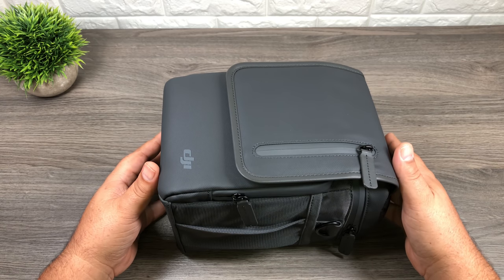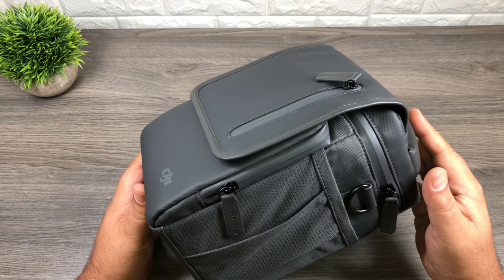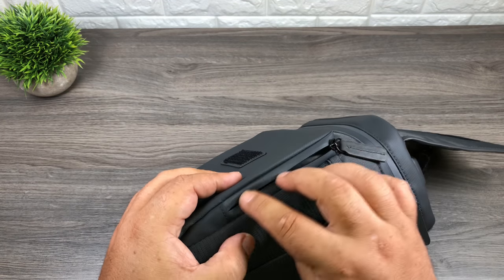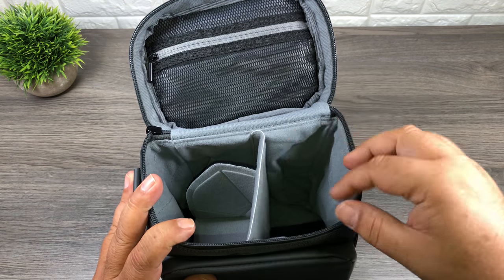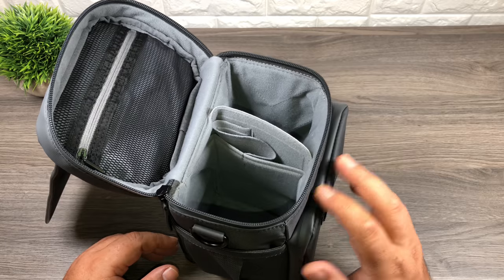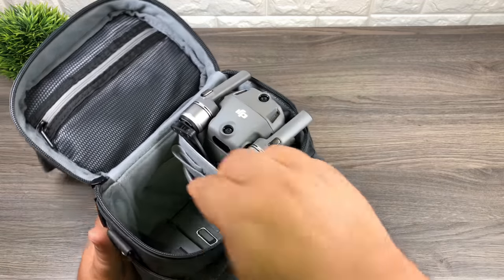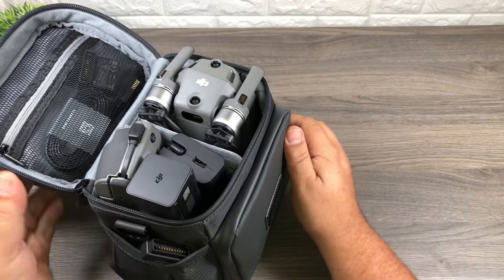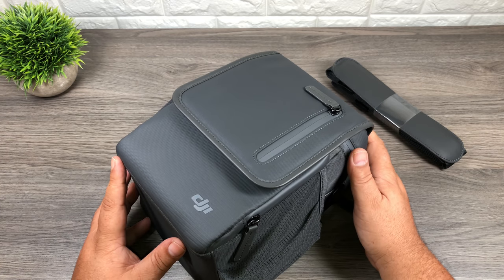DJI Mavic 2 Series Fly More Kit Shoulder Bag | How To Pack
In this video, we are taking a closer look at the Mavic 2 shoulder bag that comes with the Mavic 2 Series fly more kit. We take a close detailed look at the bag to help you decide if the fly more kit is worthwhile for you. In this video, I also show you how I will be packing my DJI Mavic 2 Pro in the fly more kit bag. This Mavic 2 series bag can be purchased via the Mavic 2 fly more kit or as a separate purchase. How to pack the Mavic 2 Pro/Zoom in the "Fly More Kit" bag.